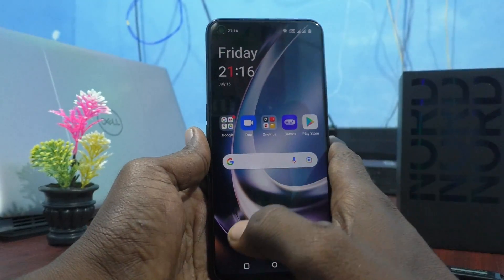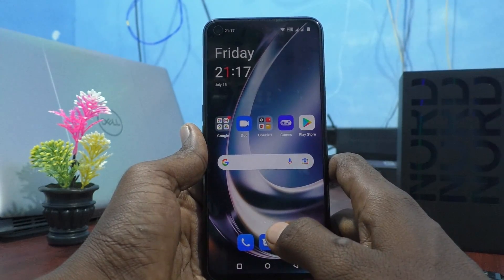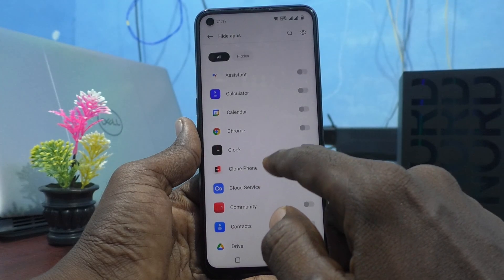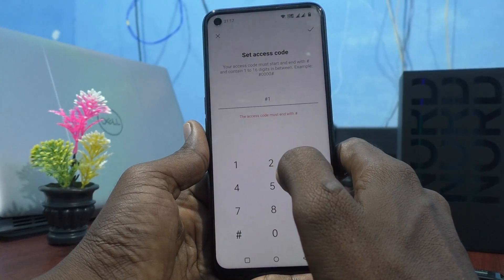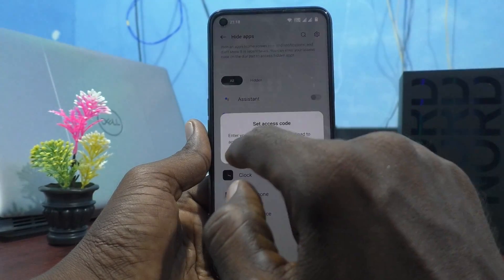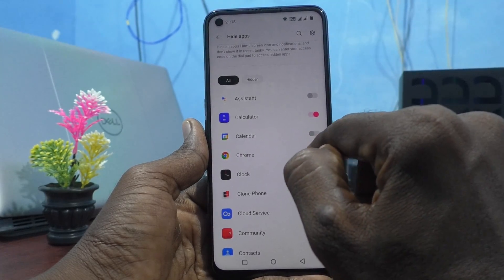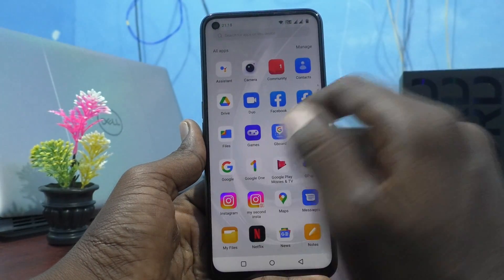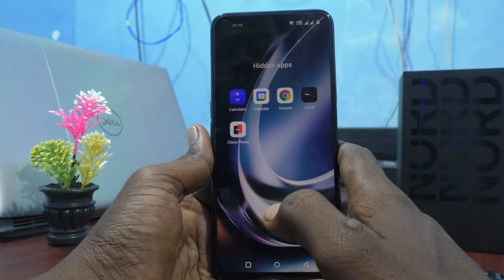How to hide apps in Oneplus Nord CE2 Lite 5G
Oneplus Nord CE2 Lite 5G hide apps settings: Learn here how to hide apps in Oneplus Nord CE2 Lite 5G smartphone